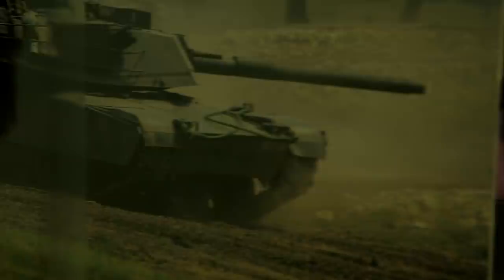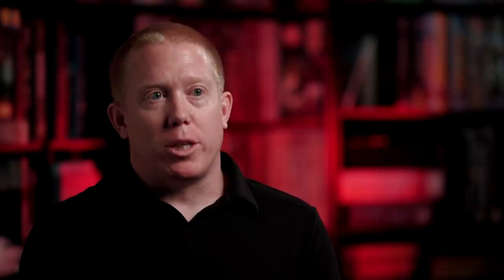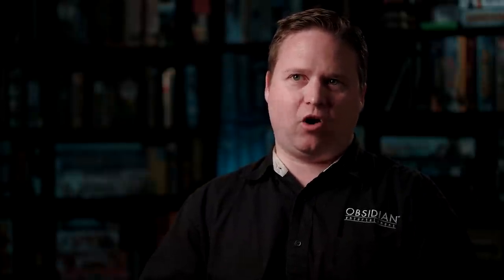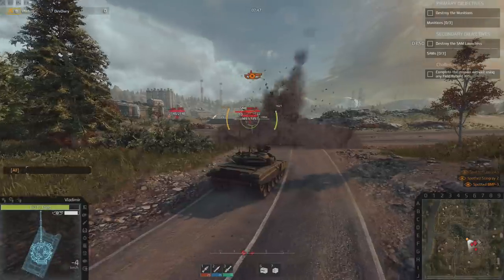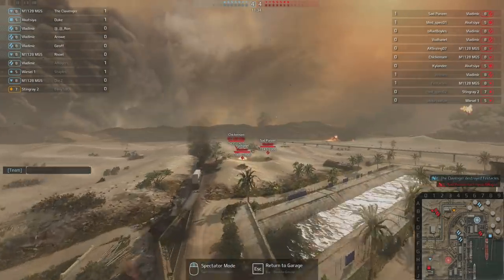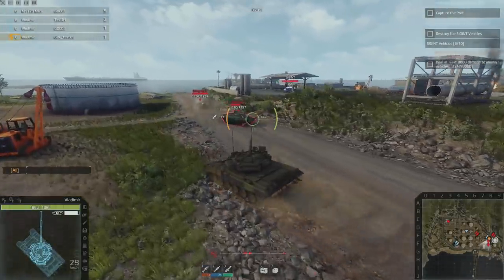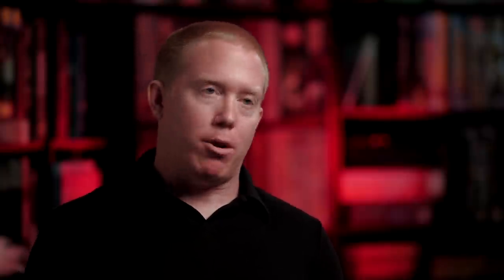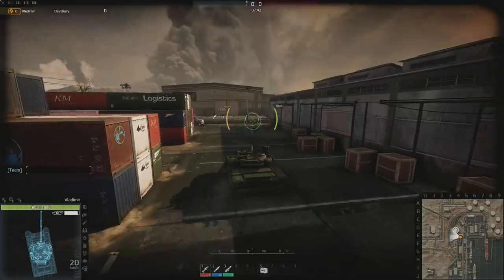Armored Warfare - Modern Battlefield Dev Diary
We're very pleased to bring you our second dev diary, which once again takes us behind the scenes at Obsidian Entertainment to find out more about Armored Warfare!

Watch to learn more about the level of detail in the vehicles and environments, the importance of strategy, and their dedication to realism!

Relevant Similar Games: Military Vehicle Combat Games
Arma 3
steel armor: blaze of war
planets idea 2
war thunder
Vallarta chronicles
battlefield 4
red orchestra